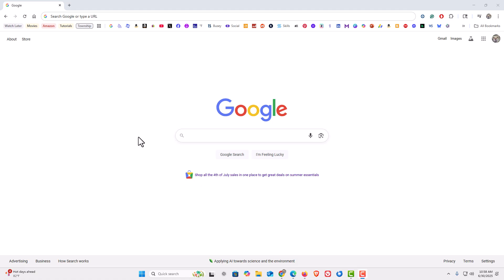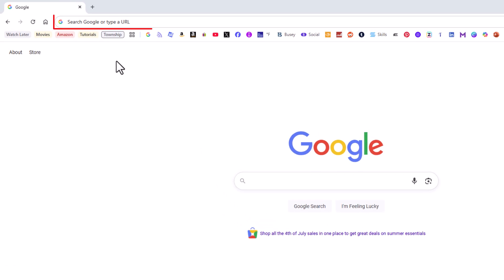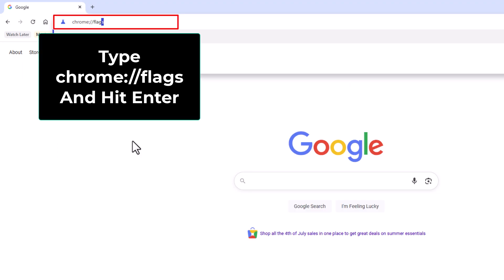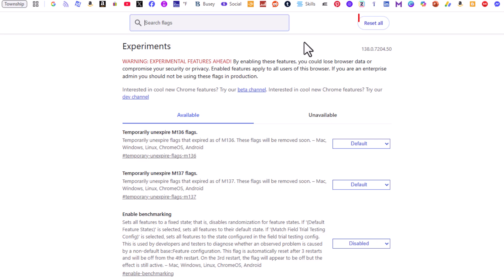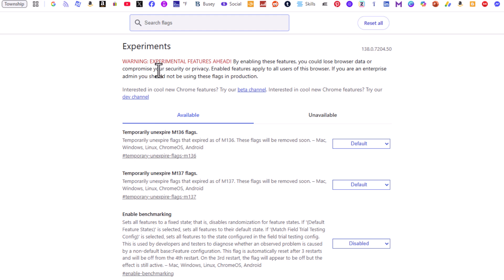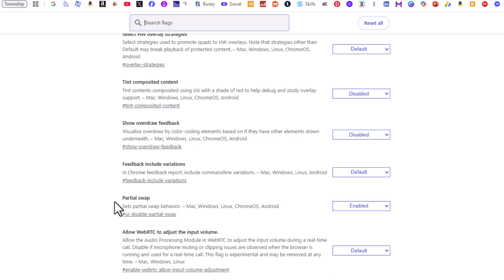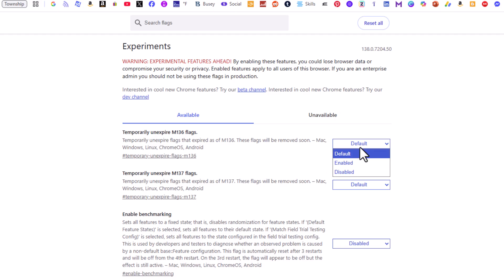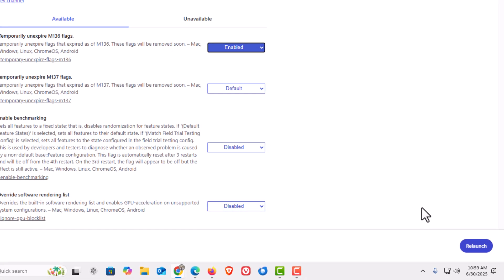How to Access Hidden Experimental Settings (Flags) on the Google Chrome Web Browser | PC Tutorial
Want to unlock advanced features and customize your browsing experience in Google Chrome? In this easy-to-follow tutorial, you’ll learn how to access Chrome’s hidden experimental settings, also known as Chrome Flags. These powerful features allow you to test new functionalities, enhance browser performance, and tweak settings beyond the standard options.

Simple Steps
1. Open the Chrome web Browser.
2. In the address bar, type chrome://flags into the address bar and click the enter key.

Chapters
0:00 How To Access Hidden Experimental Settings On The Chrome Browser
0:20 Open The Chrome Web Browser
0:32 In The Address Bar, Type chrome://flags And Hit Enter
0:47 How To Search For Chrome Flags
0:57 How To Reset All Chrome Flags
1:22 How To Change A Chrome Flag